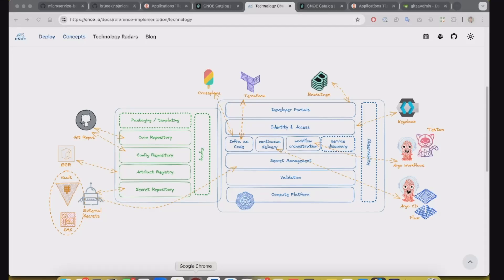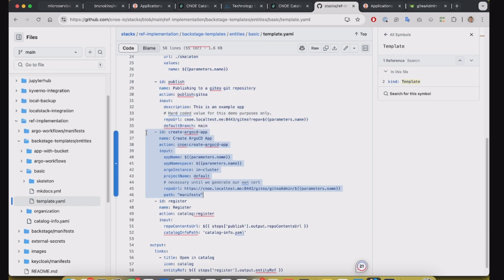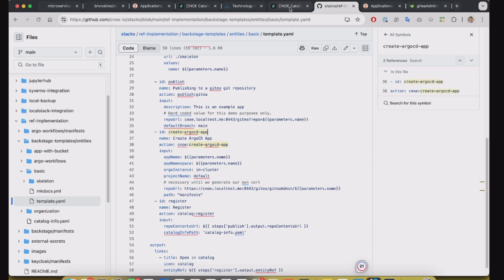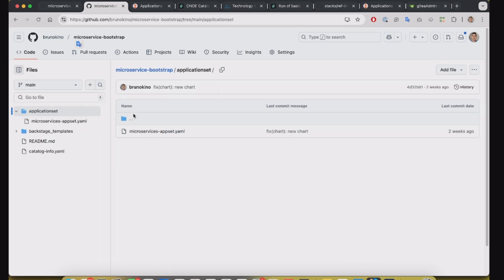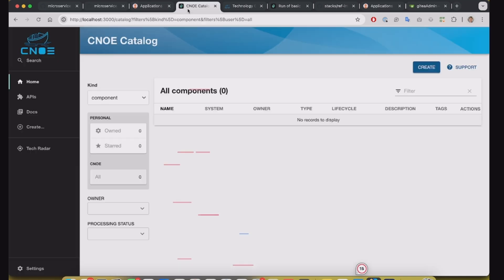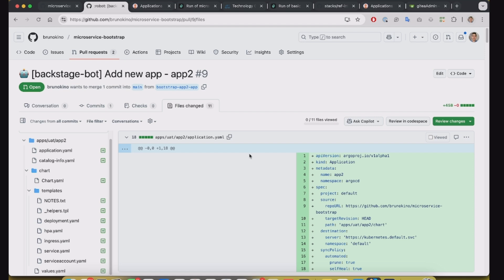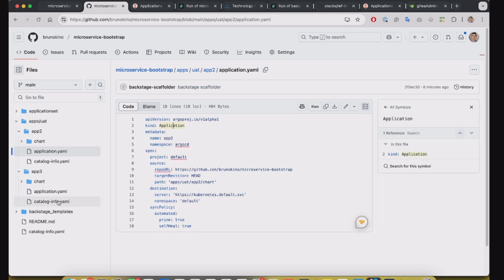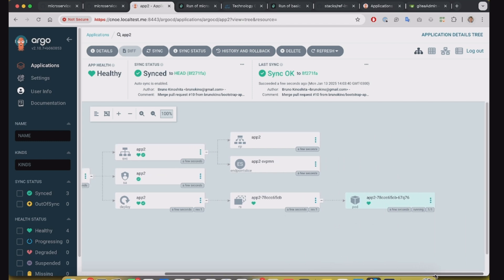Backstage and Argo CD - Deploy a new application/microservice in Kubernetes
In this video, I demonstrate how to abstract the creation of a new application or microservice in Kubernetes using Backstage to generate templates and Argo CD Application Set to automate the process with 100% GitOps. You'll learn how to simplify application deployment, ensuring consistency and efficiency. Watch and discover how to integrate these powerful tools to streamline your Kubernetes deployments.